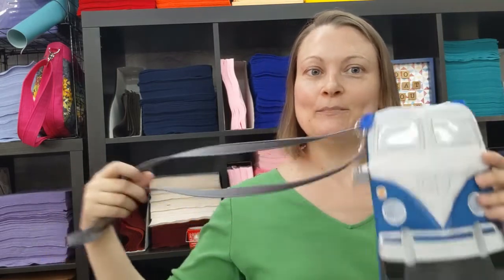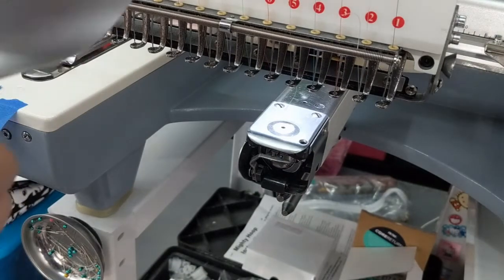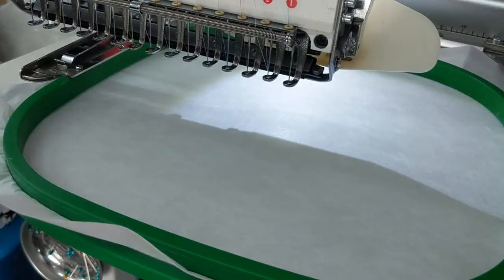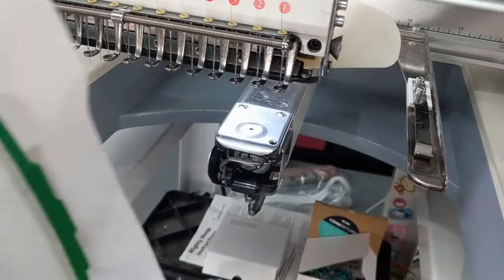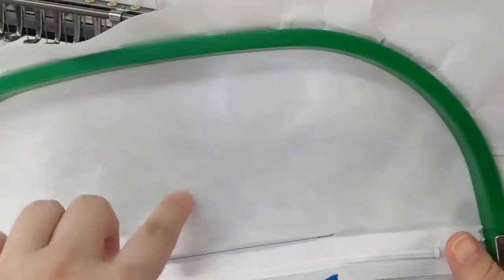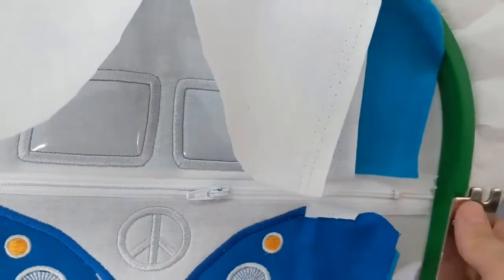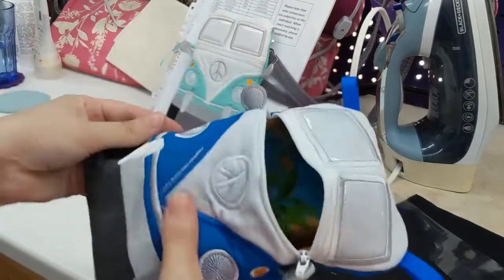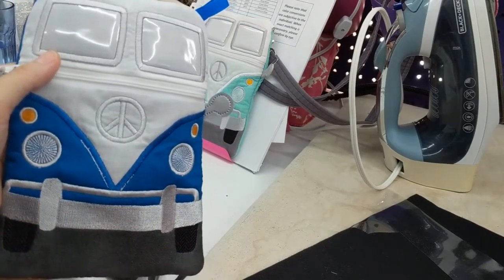Mini Bus Zipper Bag Tutorial - ITH Machine Embroidery DIY - Disorderly Threads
Make a cool zipper bag using only your embroidery machine!

Purchase the design file from Disorderly Threads here:
5x7 size
6x10 size (featured in video)

This video was made with express permission from Disorderly Threads. This video, and all content of this video is copyrighted by Disorderly Threads.

Hardware and other supplies I use
My shop (acrylic felt)

Nikki's Crafty Life is a participant in the Amazon Services LLC Associates Program, an affiliate advertising program designed to provide a means for sites to earn fees by linking to Amazon.com and affiliated sites. By using these links I will make a small percentage of your purchase, even if you buy something else--and it won't cost you anything.